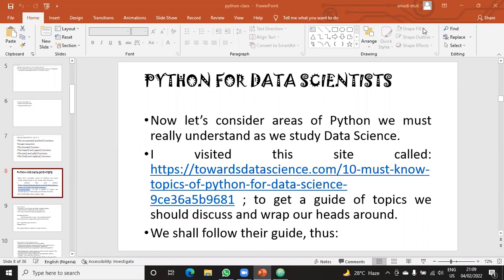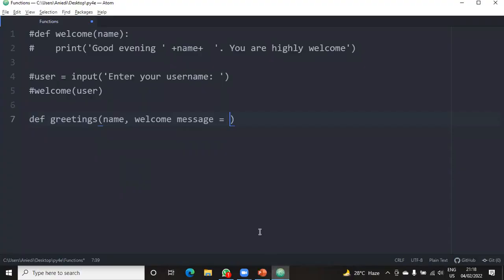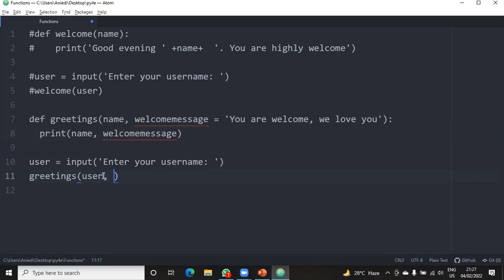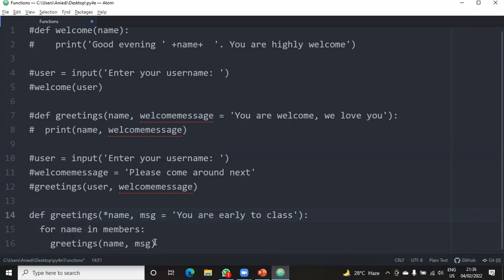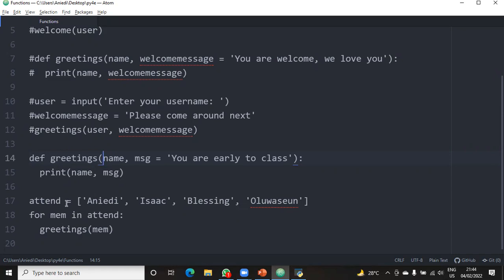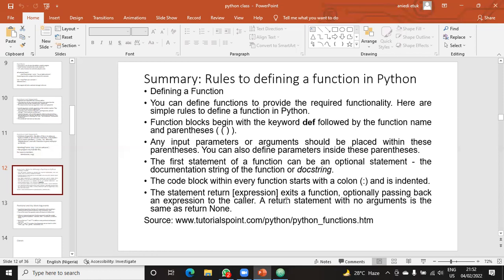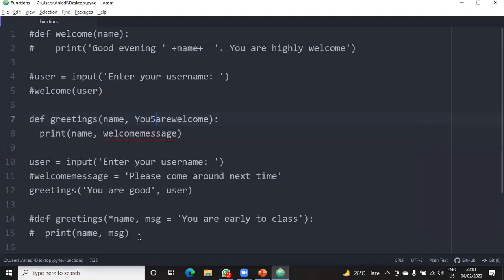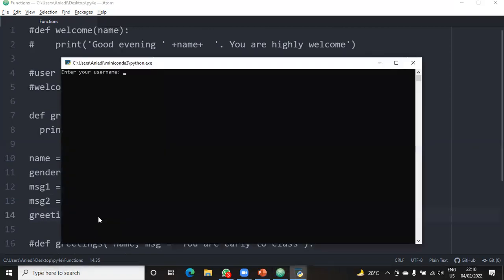Functions in Python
Understanding how functions are defined

I made some (if not lots of) errors in this video while explaining Positional and Keyword Arguments, given how I understood them when I presented the class.

Correction: in the function -def greet(name, msg):, 'name' is the positional Argument, 'msg' is the keyword argument. Please check other materials on Arguments to get better understanding.